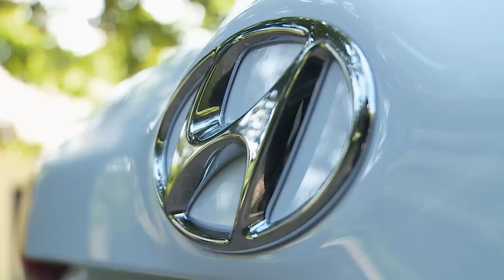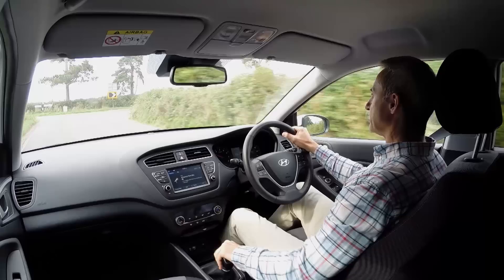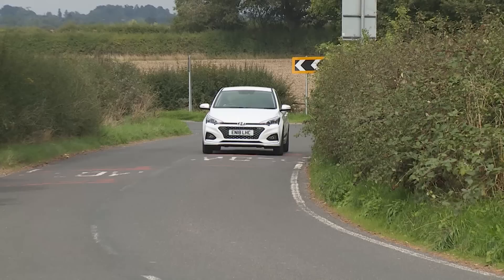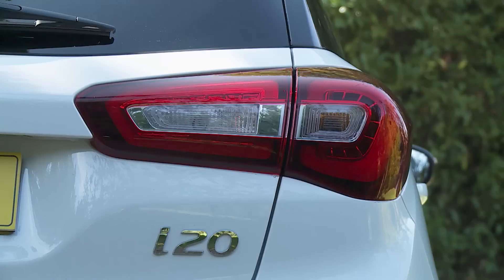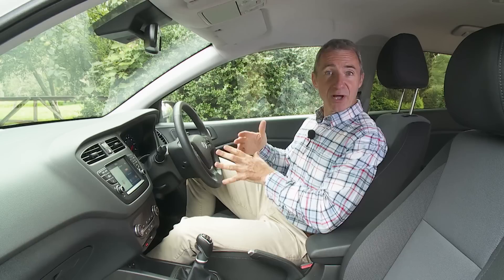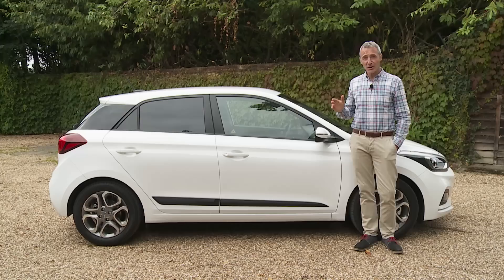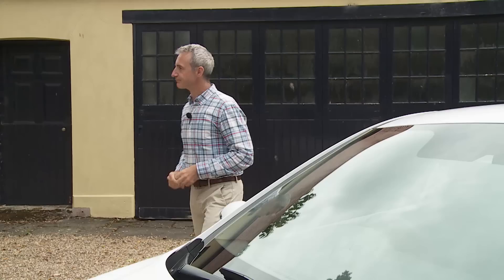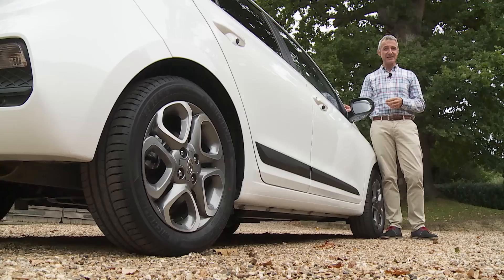Hyundai i20 - Challenging the Supermini Hierachy